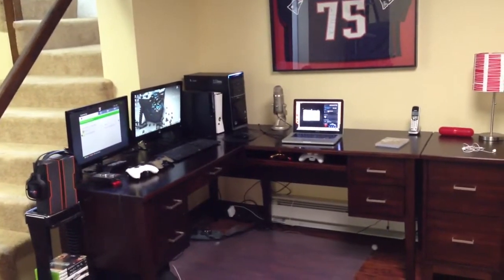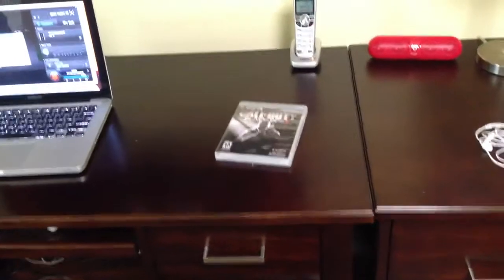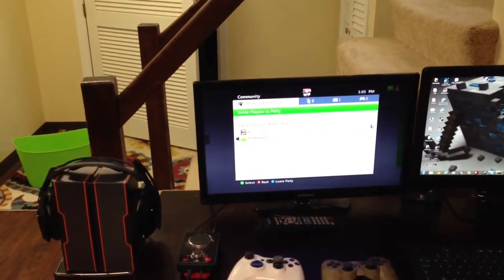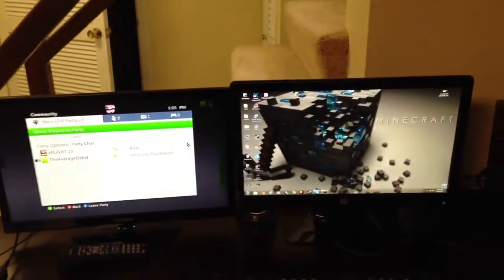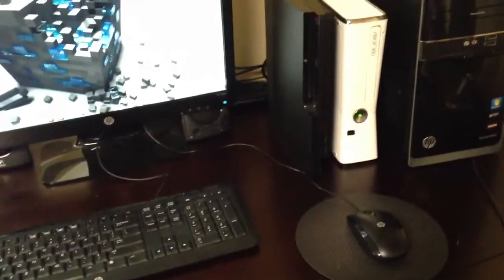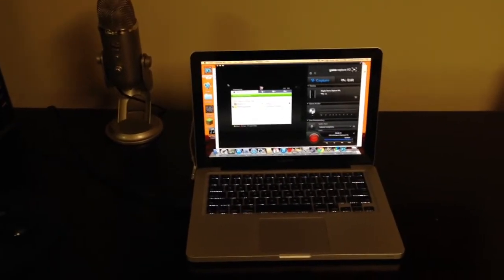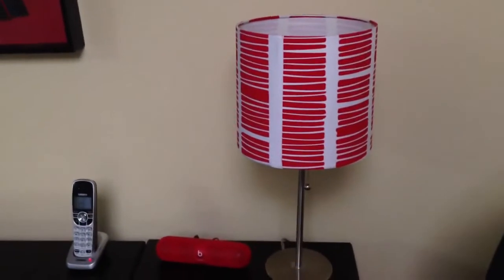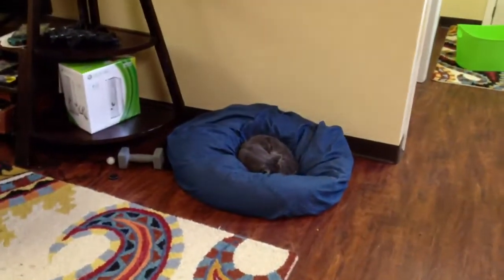xFLiGHT23's Gaming Setup